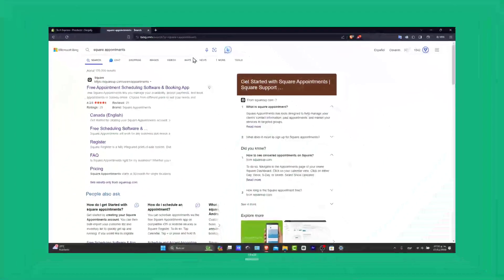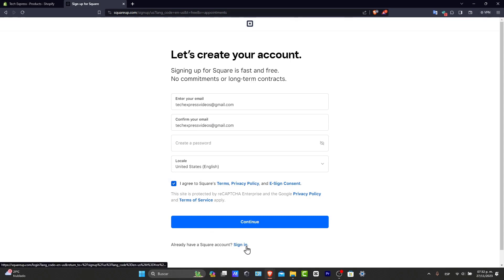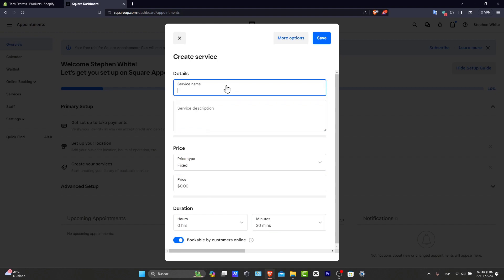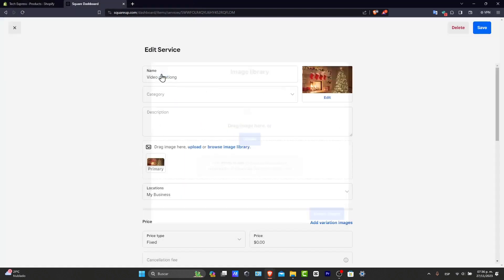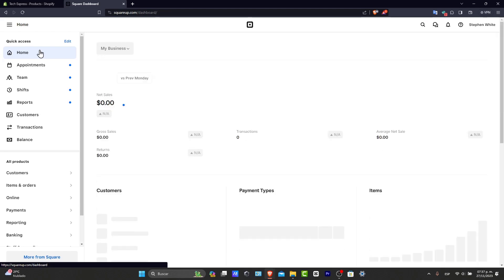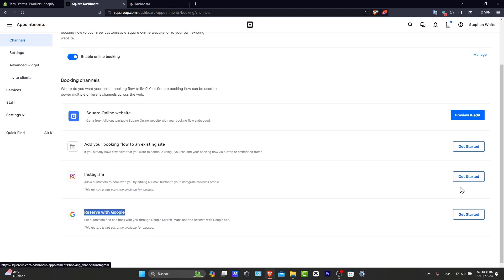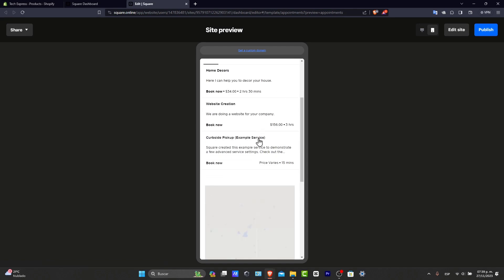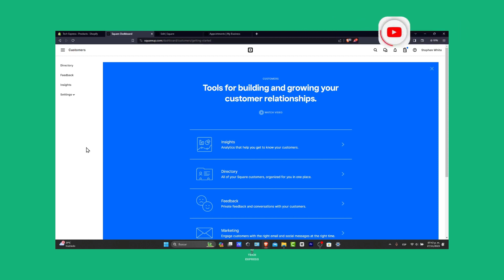Square Appointments Tutorial 2026 (Step-By-Step)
Square Appointments Tutorial is a comprehensive guide designed to help businesses maximize their use of the Square Appointments software. This tutorial provides step-by-step instructions on how to efficiently set up and manage appointments, as well as utilize various features such as online booking, automated reminders, and client profiles.

With its user-friendly interface and detailed explanations, this tutorial is suitable for both beginners and experienced users. Additionally, it offers valuable tips and best practices to improve overall business operations. By following this tutorial, businesses can streamline their appointment scheduling process and enhance their customer experience. Stay ahead of the competition with this informative Square Appointments Tutorial.